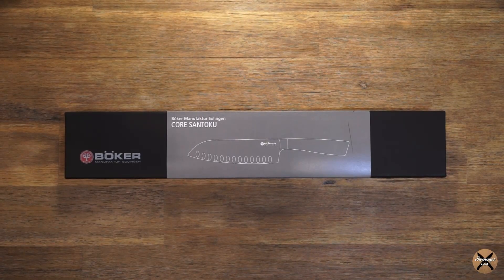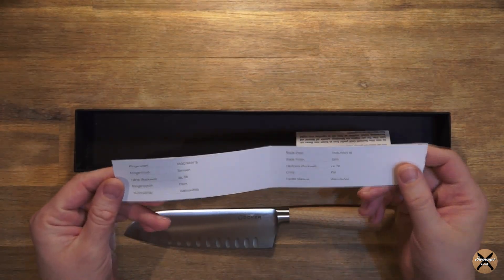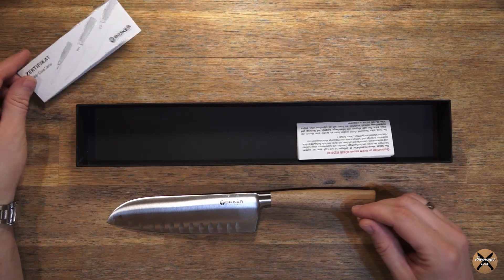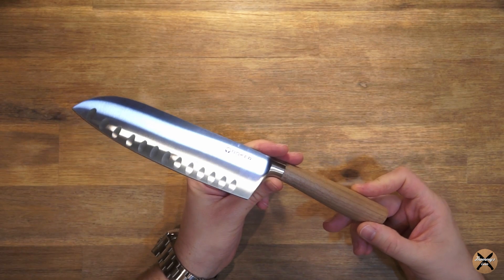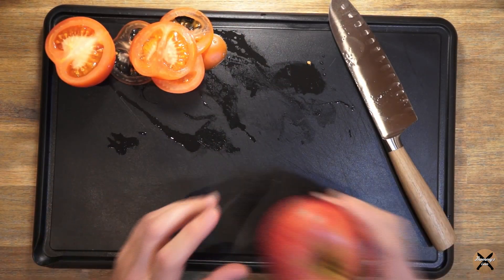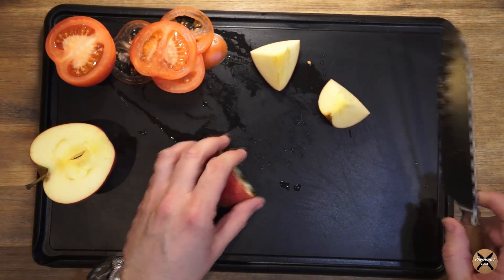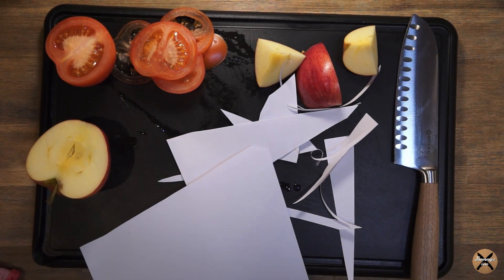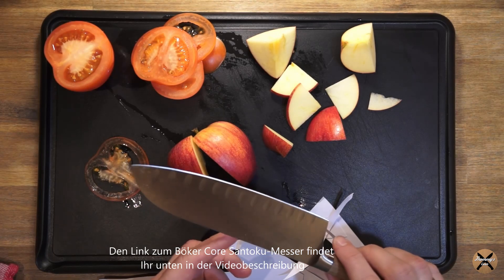Santoku-Kochmesser Böker Core mit Walnussholz-Griff, Böker Manufaktur Solingen - Handmade in Germany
Hier erfahrt Ihr alles über die das neue Böker Core Santoku-Messer mit Kullenschliff von der Böker Manufaktur in Solingen. Das Messer wird in Handarbeit in Solingen gefertigt (Handmade in Germany) und der Käufer erhält eine lebenslange Garantie auf das Messer. Da die Schneide nach dem Schleifen noch poliert wird, hat das Messer eine extreme Schärfe.

Ich bin auf das Kochmesser im asiatisch Stil aufmerksam geworden, weil ich momentan ein Kochmesser/Küchenmesser-Set für unsere Küche suche. Da es noch keine detaillierten Videos von dem Messer gab, habe ich es als Anlass genommen, selbst eines für Euch aufzunehmen.

Die Bewertung des Messers im Video spiegelt meine persönliche Meinung wider. Bei der Aufnahme wurde ich in keiner Weise unterstützt oder beeinflusst.

Hier findet Ihr ein weiteres Video-Review über das dreiteilige Messerset der Core Serie mit einem großen und einem kleinen Kochmesser, sowie einem Spickmesser:
► Video folgt in Kürze

Unter den folgenden Links findet Ihr die gezeigten Produkte aus der Böker Core-Serie bei Amazon:

► Böker Core Santoku-Messer mit Walnussholz-Griff und Kullenschliff:

► Böker Core Santoku-Messer mit Walnussholz-Griff ohne Kullenschliff:

► Böker Core Messer-Set mit Walnussholz-Griff:

► Böker Core Professional Set mit Messerblock und Kunststoff-Griff: